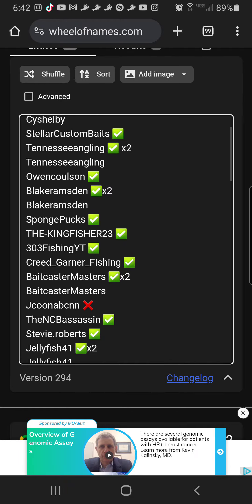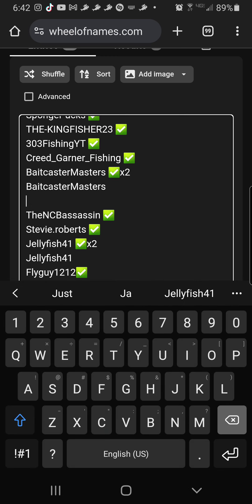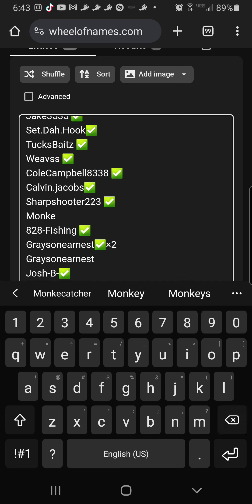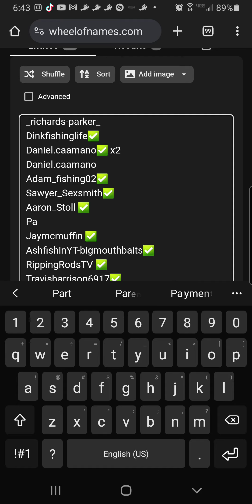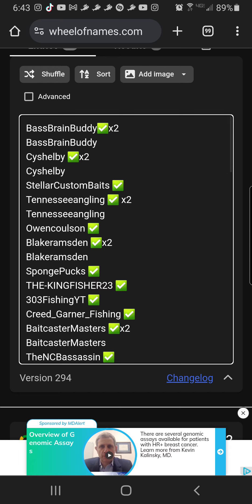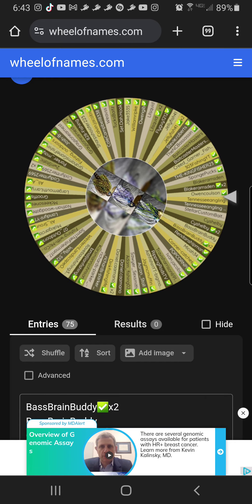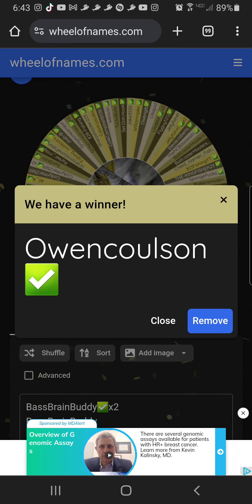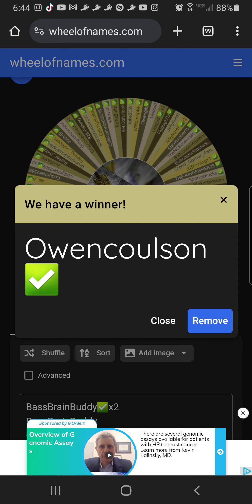August fishbrain giveaway!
August fishbrain giveaway with bladed jigs custom painted by the airbrush wizard himself Mr @Shnikies78 !! and get yourself some of the greatest looking lures you could ask for!!!